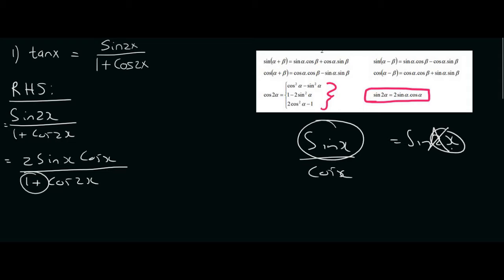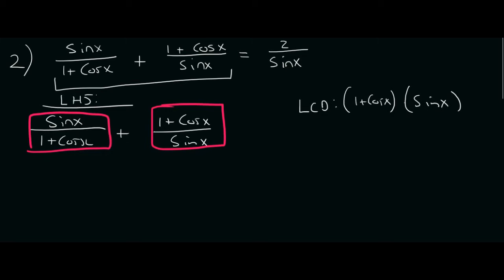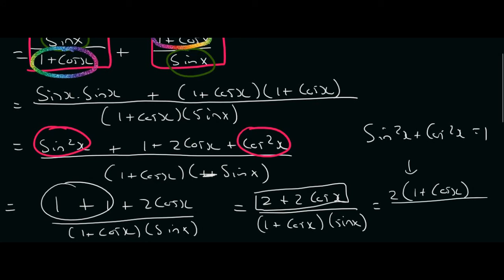trigonometric identities grade 12 practice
In this lesson we look at some examples of grade 12 trigonometric identities.

I have a complete online course with way more content.